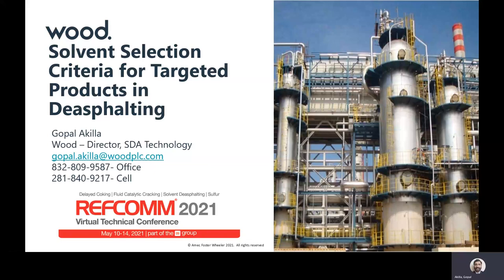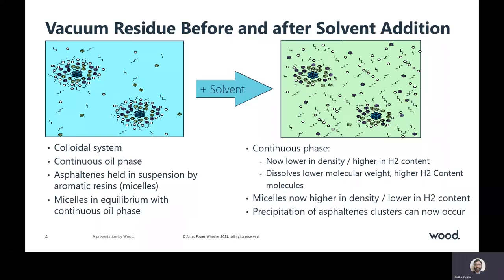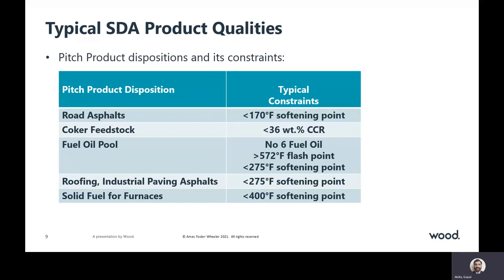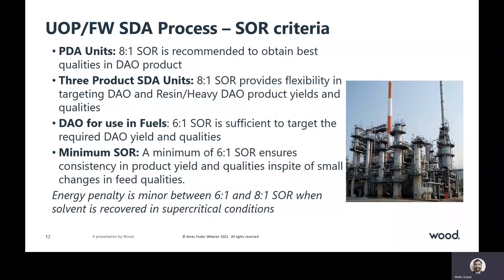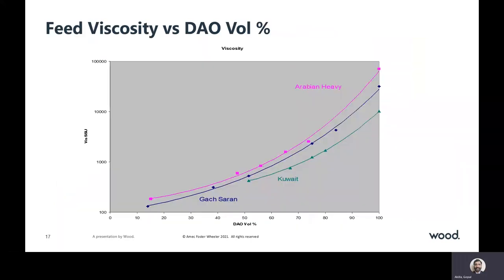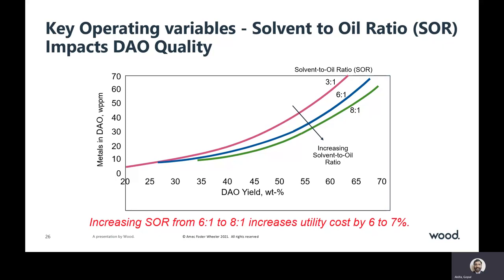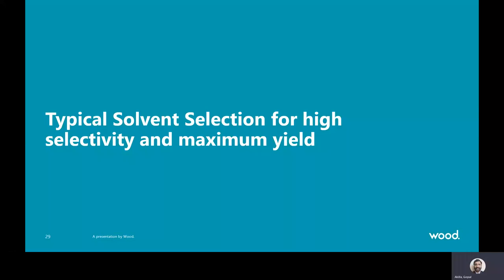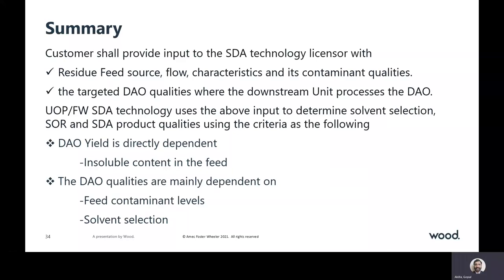Solvent Selection Criteria for Targeted Products in Deasphalting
2021 RefComm Presentation - 309

Solvent Deasphalting (SDA) is a cost-effective and simple bottom-of-the-barrel upgrading technology.   Solvent selection is the key component in an SDA unit to achieve the desired deasphalted oil (DAO) yield for economic return, while the resulting Deasphalted Oil product qualities will minimize the downstream unit processing requirements. Currently, refiners have also increased focus on the use of the asphalt byproduct and are implementing modifications to improve their overall return on investment on their SDA.

This presentation will provide a rationale for selecting solvents, such as propane to pentane or a combination thereof in an SDA unit. The DAO yield and qualities resulting from the choice of solvent shall be explained. These DAO qualities will be compared against the different downstream processing unit quality requirements relating to a Lube unit, FCC unit, fixed bed Hydrocracker, or an ebullated bed hydrocracker.

An intermediate third product called Heavy DAO (or Resin) shall be discussed to provide flexibility in varying the yields and qualities of either Light DAO or Asphalt product.

The overall DAO yield sets the asphalt product qualities and its potential use as paving asphalt, Coker unit feed, fuel oil, or solid fuel for power generation. These solvent selection criteria shall help the refiner plan for a robust new or revamp of an existing SDA unit.